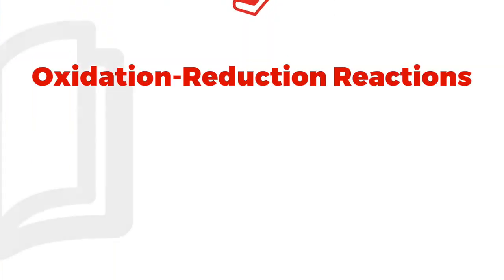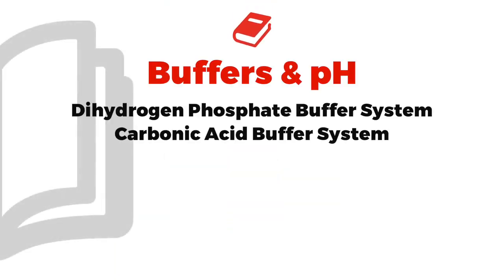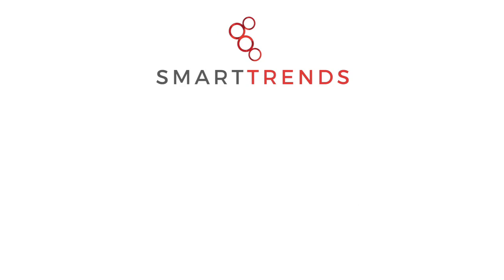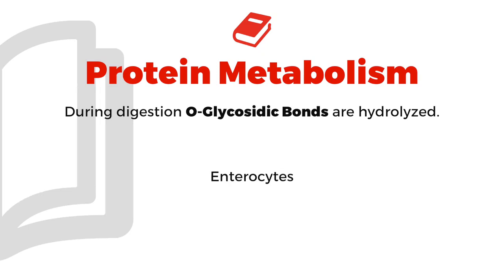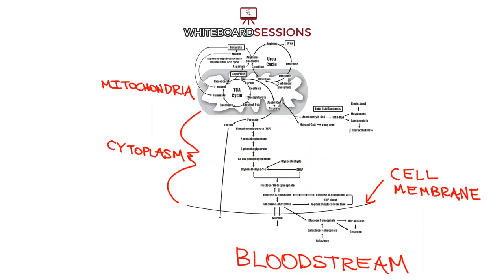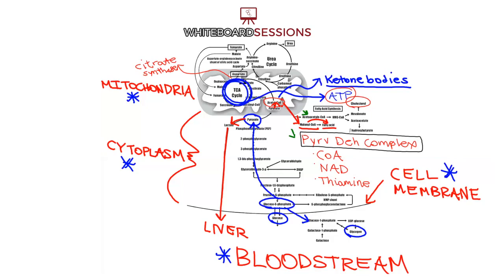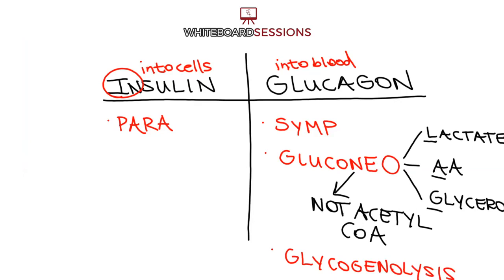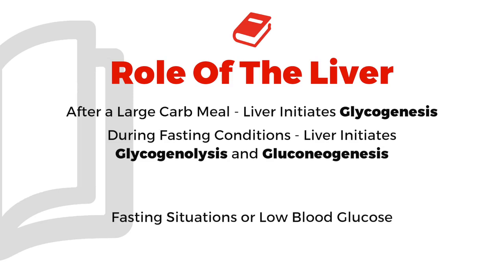Bio Chem 2